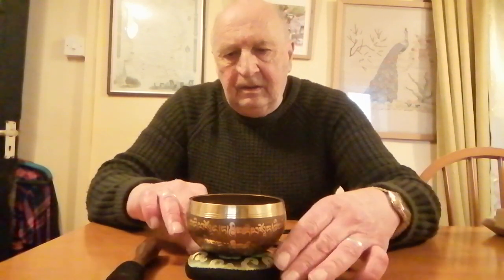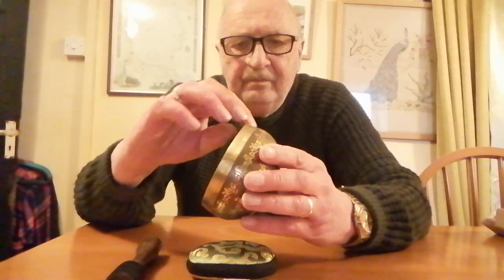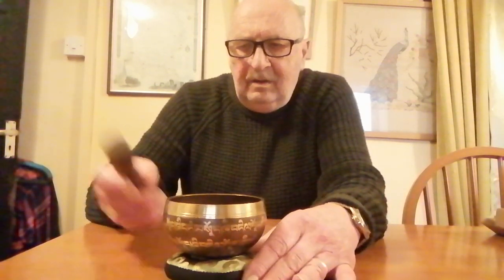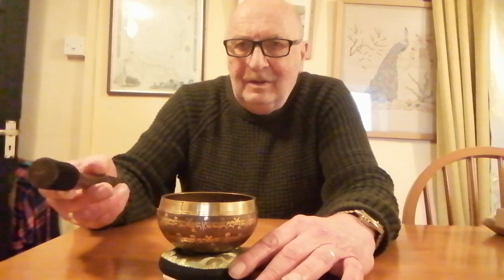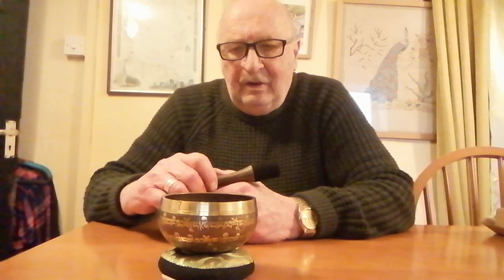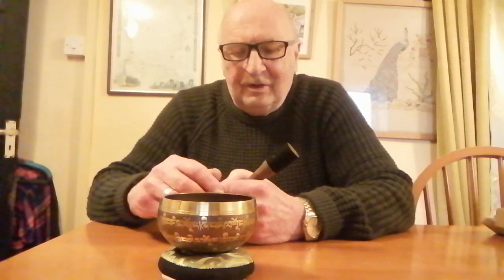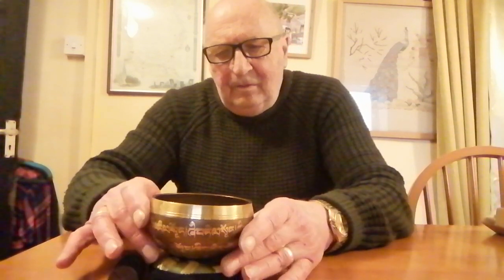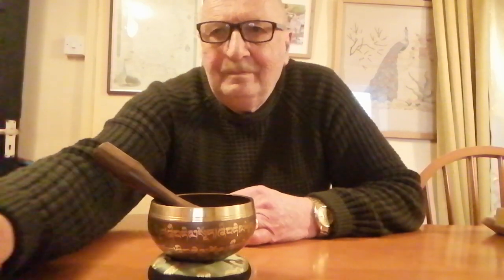Silent mind singing bowl.